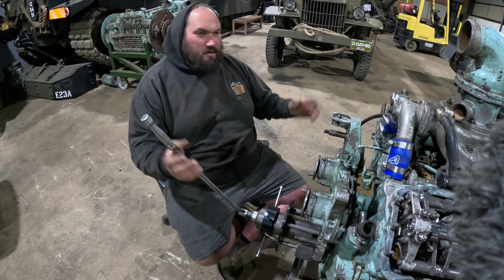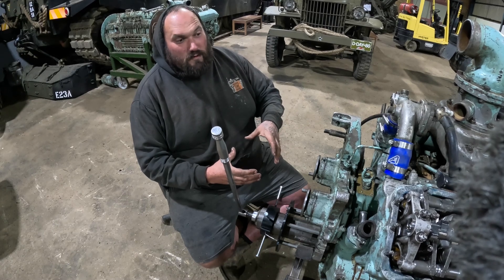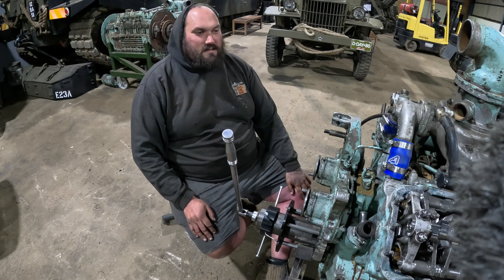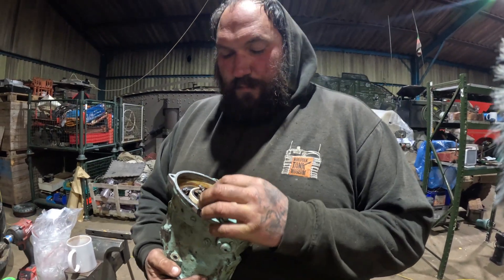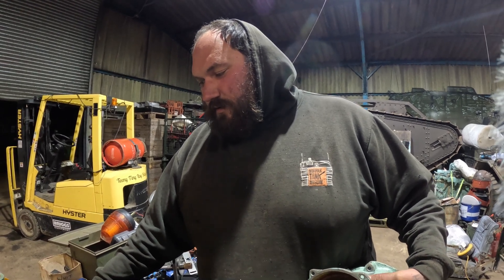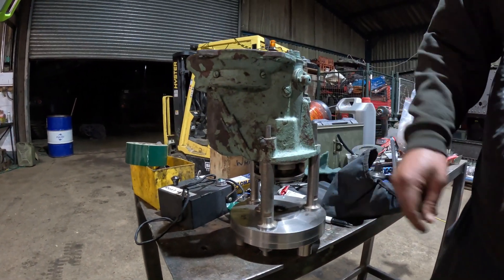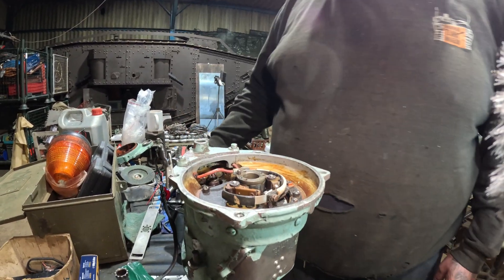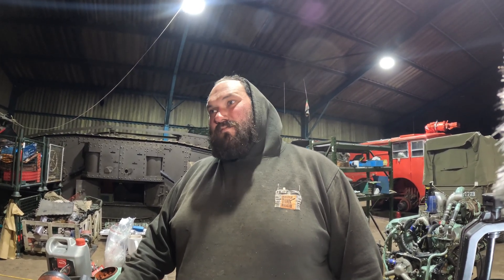Ignition timing on our Rolls Royce Meteor!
So how do you actually time a rolls Royce meteor?
Lots of special tools and  patience!
But the results speak for themselves you can hear from 2 miles away a properly ￼timed engine!

It’s a very similar process for the rolls Royce Merlin!